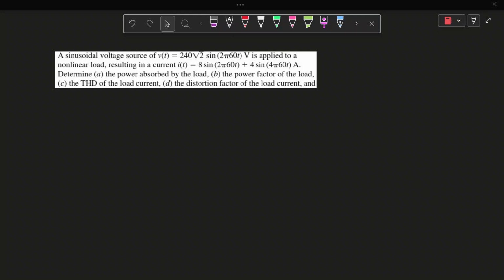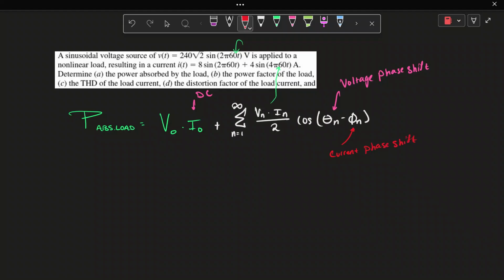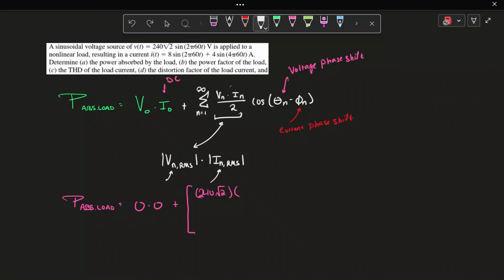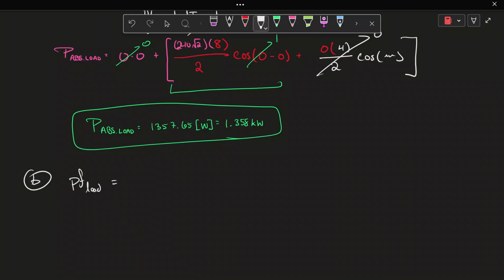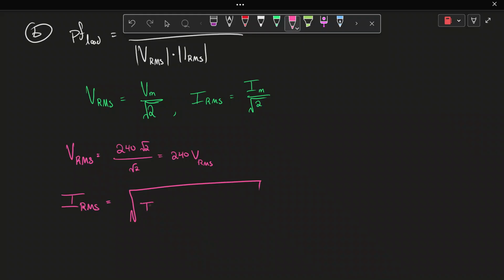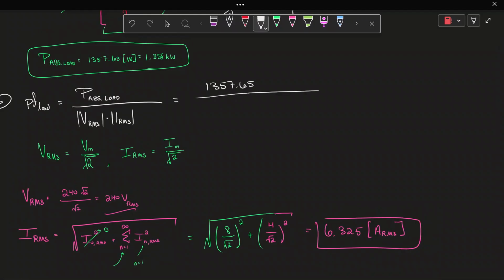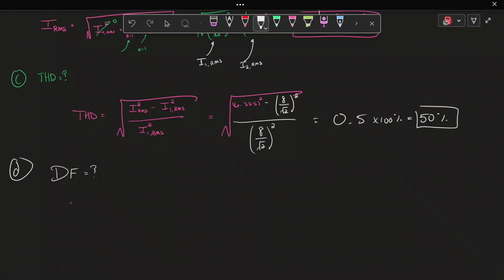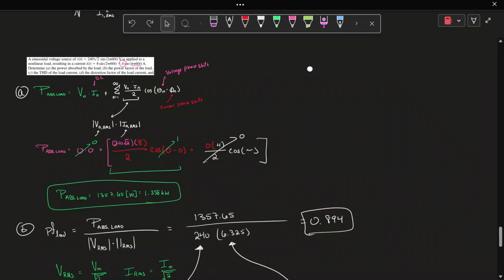Q1 - Nonlinear load with Sinusoidal source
a) Find the power absorbed by the load
b) Find the power factor at the load
c) Find the Total Harmonic Distortion (THD) of the load current
d) Find the Distortion Factor (DF) of the load current